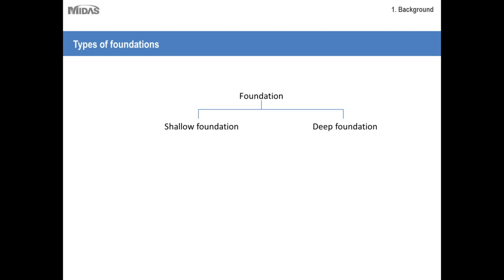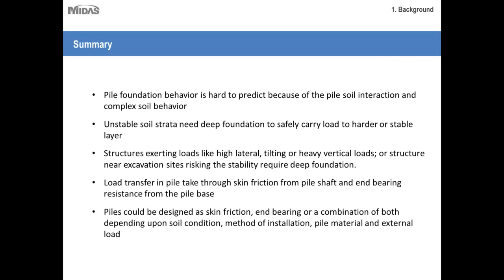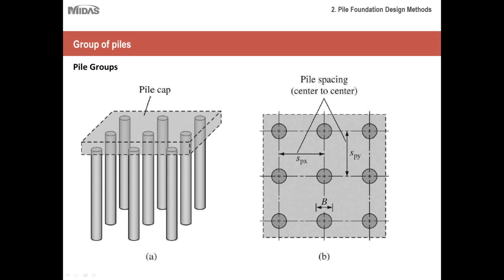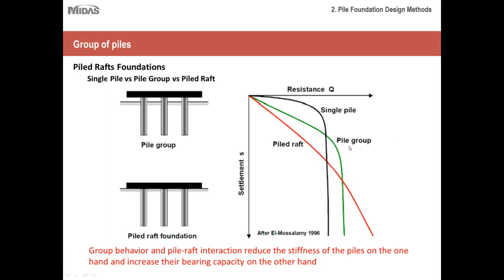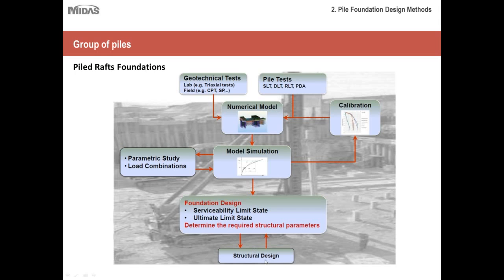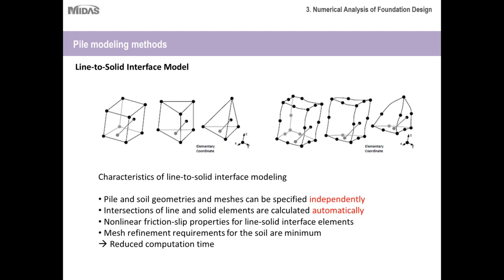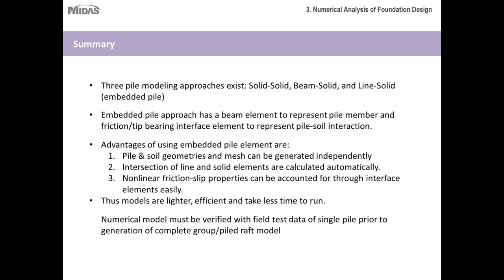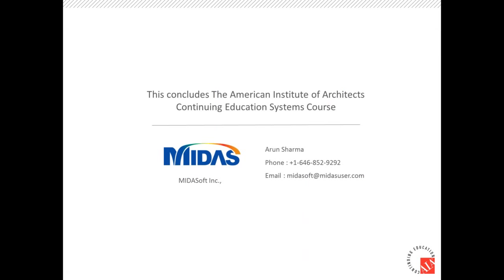02 Pile Foundations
Training video for the use of finite element analysis in Geotechnics. this course will take you though all the fundamental aspects of Geotechnical engineering.